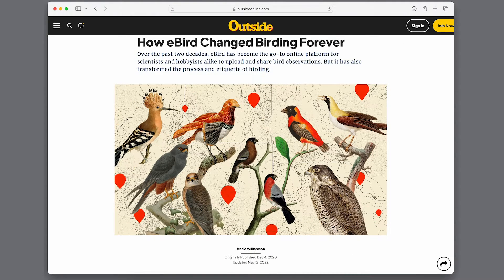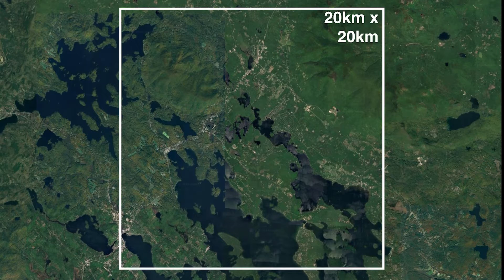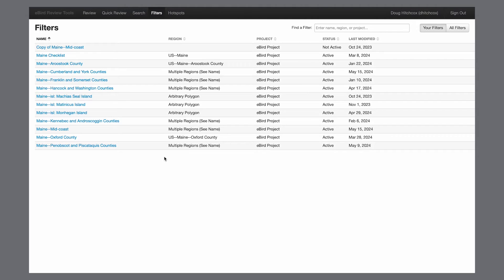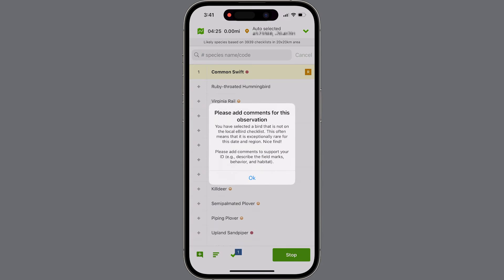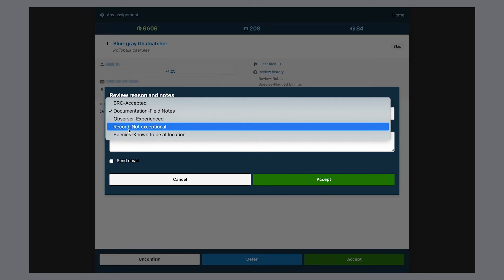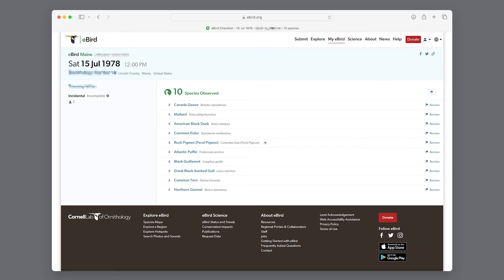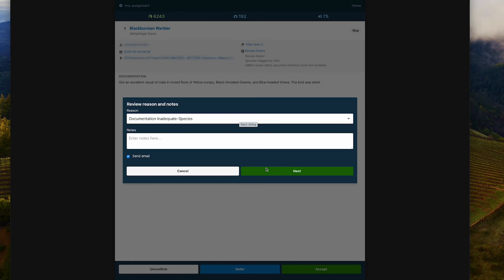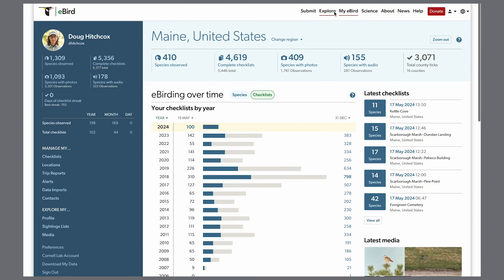How eBird review works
eBird (ebird.org) is a citizen science project by the Cornell Lab of Ornithology that is changing birding and bird conservation. It relies on high quality data, which is reviewed by volunteers. This process isn't very transparent, so this video aims to shed some light on how eBird records get reviewed.

*at 15:16 I accidentally say "Blackburnian" instead of "Bay-breasted" when talking about the possible confusion of the banding codes with these two. How ironic...

0:00 Intro
0:47 Observer's Perspective - submitting reports
3:06 How records get flagged
3:42 eBird reviewer tools
5:05 Regional Filters
8:37 Reviewer's Perspective - review queue
12:58 Examples of records
16:36 Tips for filtering your records
17:12 How I became an eBird reviewer